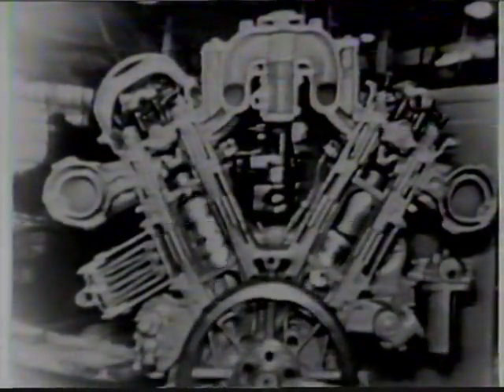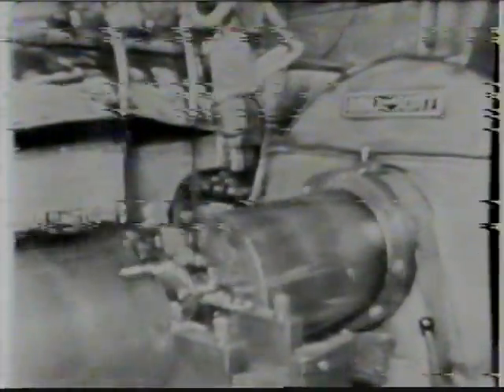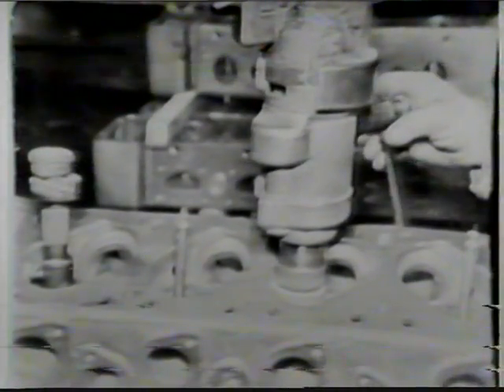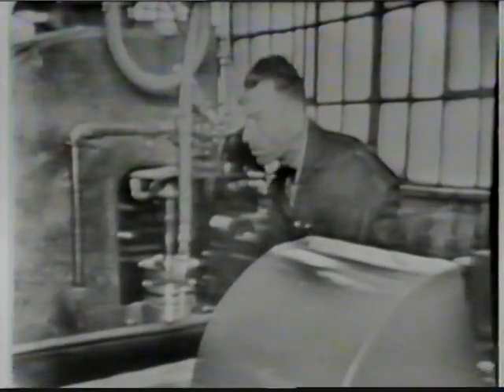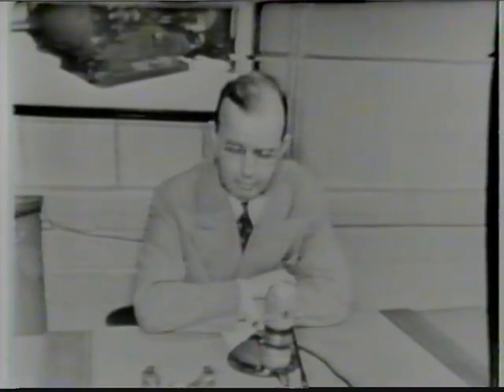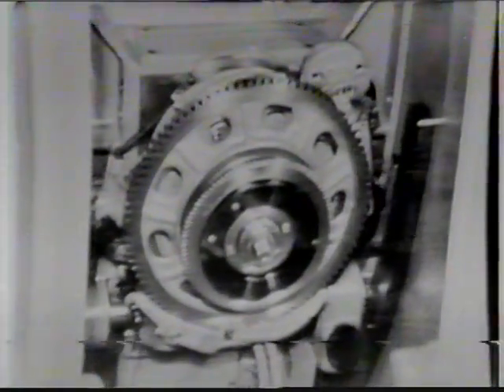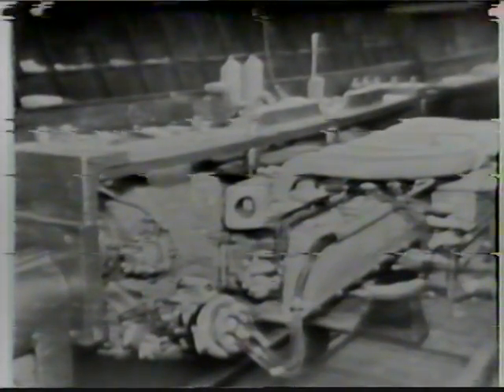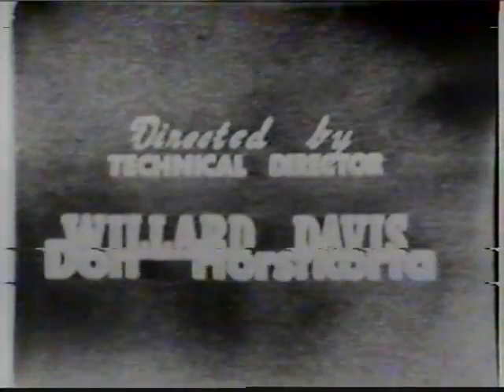Success Story - Hall Scott Power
Early TV documentary about the Hall Scott Factory.